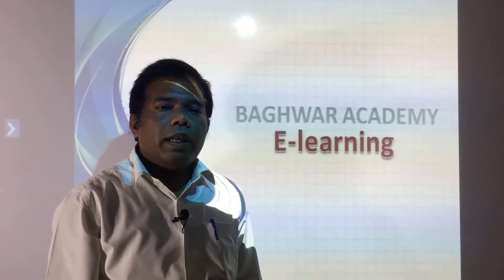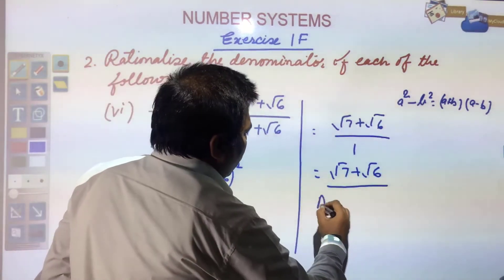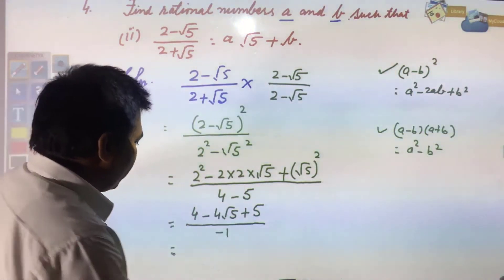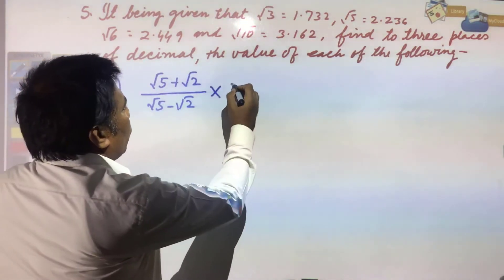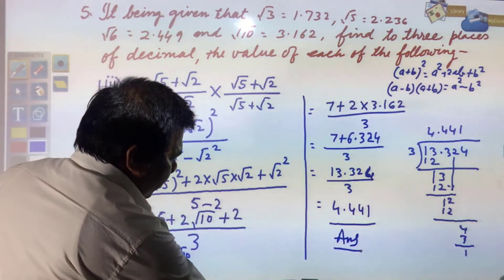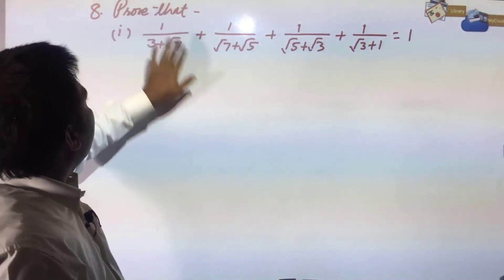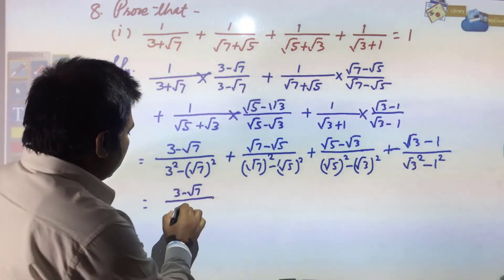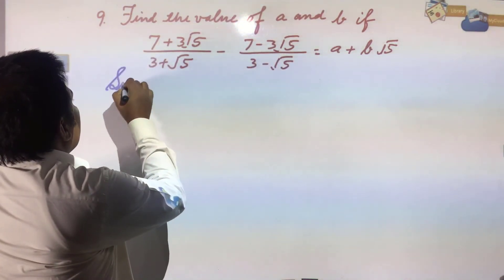Class 9th Maths Part 9 (Rationalisation 2)